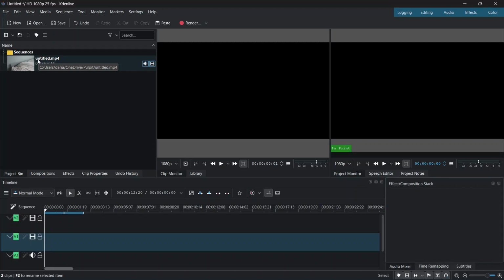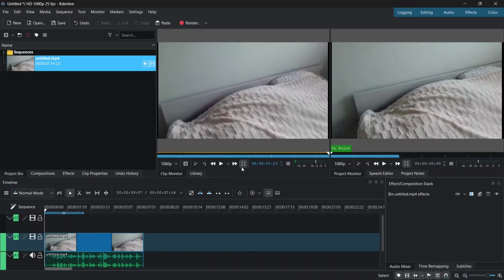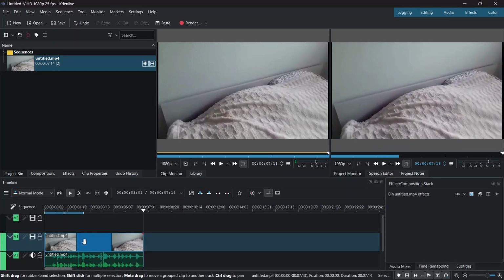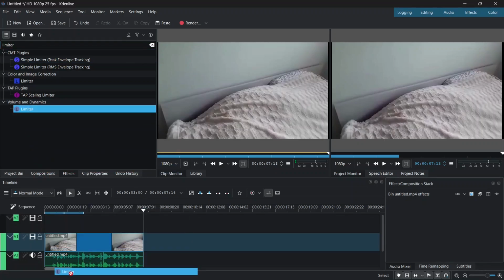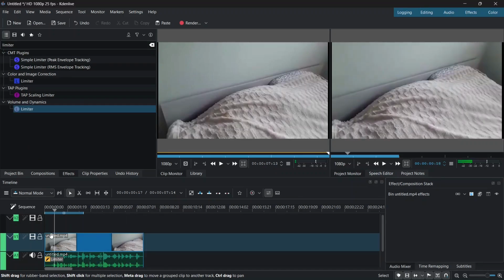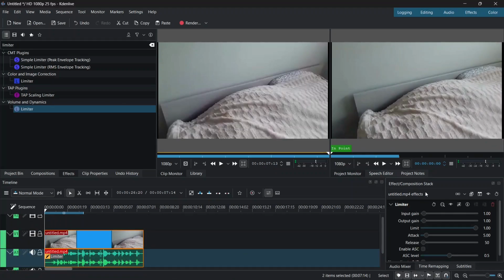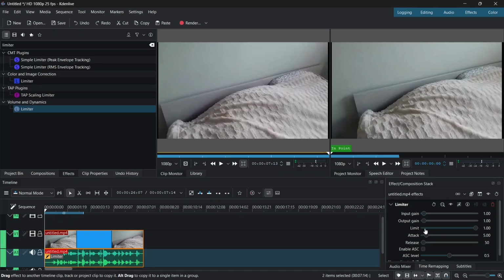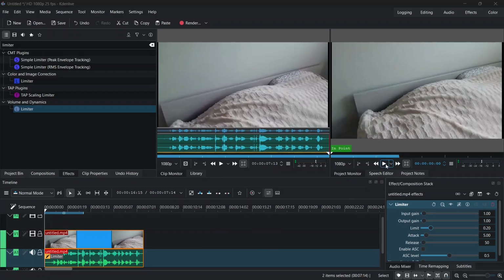How to Use Limiter in Kdenlive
Learn how to use the limiter effect in Kdenlive to prevent audio clipping and control maximum volume levels. The Limiter effect in Kdenlive is used to prevent audio from exceeding a set volume level, helping you avoid distortion and clipping.